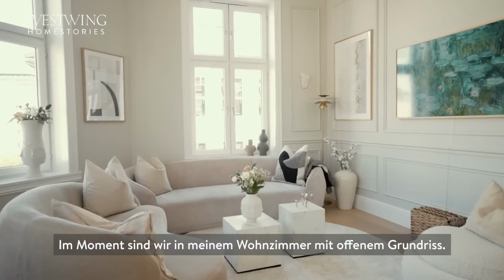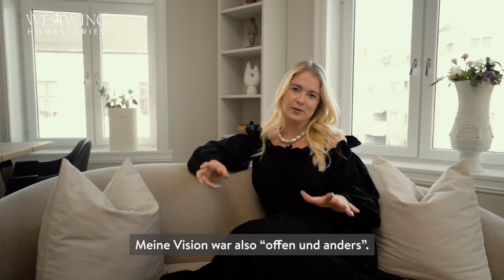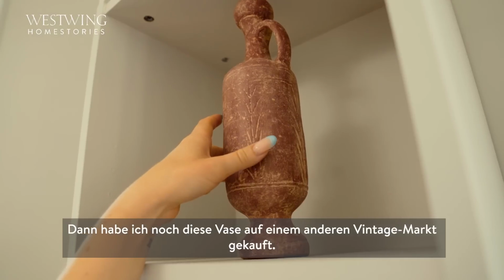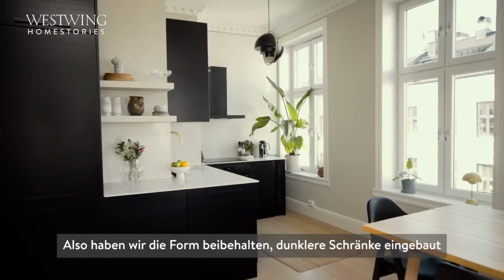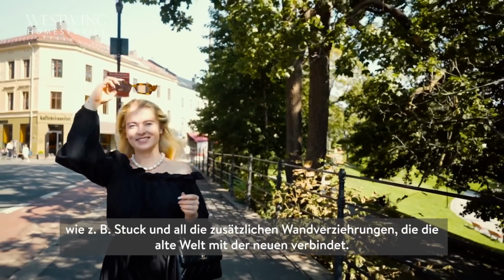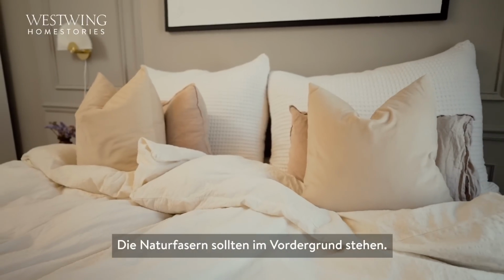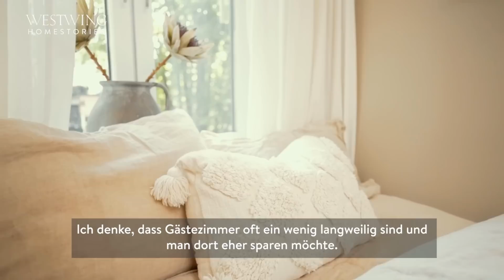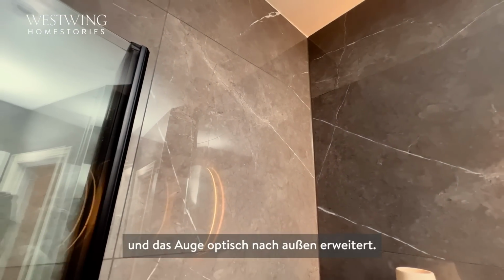Nordic Living | Skandinavisch wohnen in Norwegen (Roomtour)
Skandinavisch wohnen in Norwegen! Heute führt uns Emilie Willoch Frøyland durch ihre wunderschöne Altbauwohnung im Nordic Living Design. Dabei zeigt sie uns nicht nur ihre moderne Einrichtung im Skandi Stil, sondern verrät uns auch, wie es ihr durch die Renovierung ihrer Wohnung gelungenen ist, den skandinavischen Wohnstil neu aufleben zu lassen.

Bereits in Emilies skandinavisch eingerichtetem Wohnzimmer zeigt sich ihre Liebe zu schlichten Farben und klassischem Design. Für ihre Einrichtung im nordischen Stil greift die Osloerin bewusst zu organisch geformten Möbeln aus Naturmaterialien.

Auch im angrenzenden Essbereich wird Emilies nordischer Einrichtungsstil deutlich. Hier setzt sie auf einen Mix aus abwechselnd hellen und dunklen Skandi Möbeln in Kombination mit nordischen Deko Elementen. Auf diese Weise entsteht ein cooler Skandi Look, der sich sehen lassen kann!

Der nächste Raum unserer Skandi Roomtour ist die Küche. Um einen Kontrast zu dem hellen Wohnzimmer zu schaffen, hat sich Emilie hier für eine schwarze Küche im modernen Design entscheiden, die die nordische Einrichtung ihres Wohnraumes perfekt ergänzt.

Skandinavisch Wohnen geht natürlich auch im Schlafzimmer! Hier hat sich Emilie vor allem für viele moderne Möbel im skandinavischen Design entschieden. Neben Holz- und Beigetönen setzt sie allerdings auch gerne mal farbliche Akzente.

Skandinavisch wohnen in Norwegen! Wie haben Euch Emilies nordische Einrichtungsideen gefallen? Wäre ein Zuhause im Nordic Living Style auch etwas für Euch?

Videoinhalt:
0:00 Intro
0:32 Wohnzimmer
3:03 Essbereich
3:20 Küche
5:01 Schlafzimmer
6:41 Gästezimmer
7:17 Badezimmer